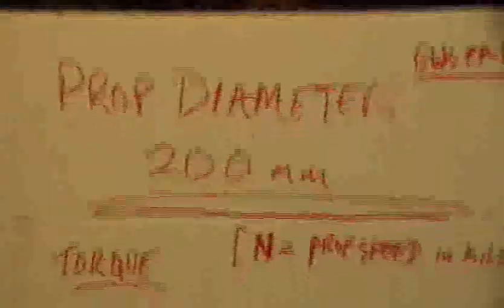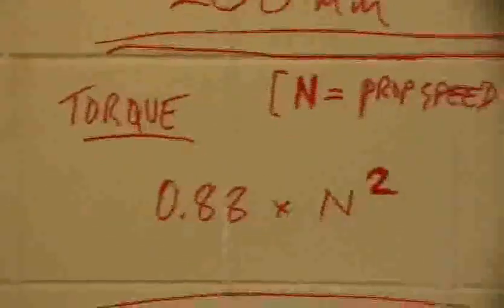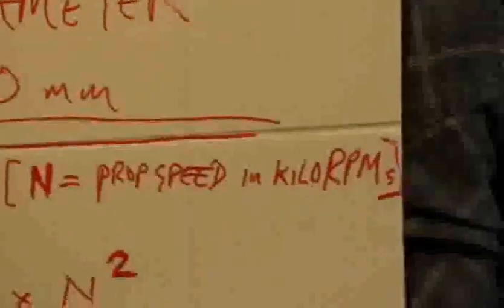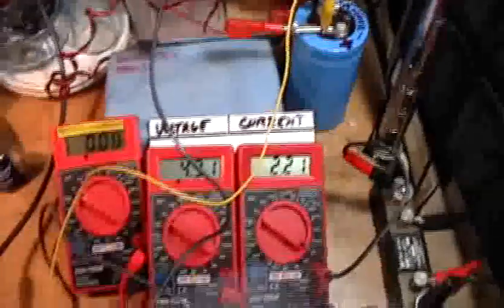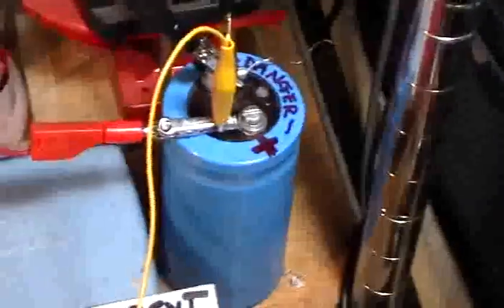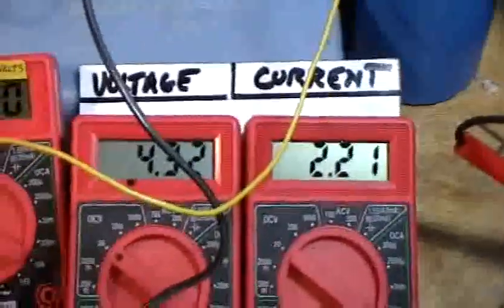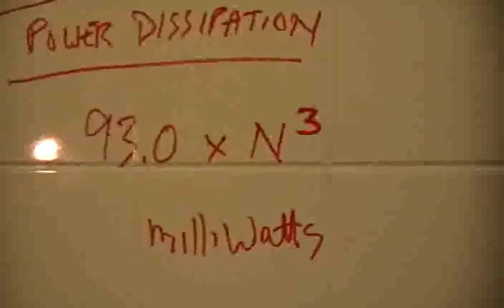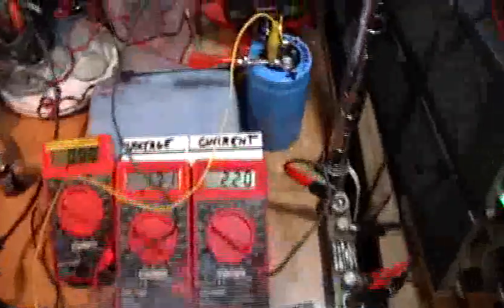Orbette P35: Example of Rotor Power Dissipation Measurement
Propeller: GWS EP-8040, approx dia 200 mm

Results:
Input power ~10 Watts
Rotor power dissipation w/propeller ~ 100 milliWatts, or 1 percent of input power, at 1000 RPM.

Efficiency: 99 percent, since the main product is heat and the rotor motion, since it comes for free, doesn't even enter into the equation.

RIGHT ?? ?? ??